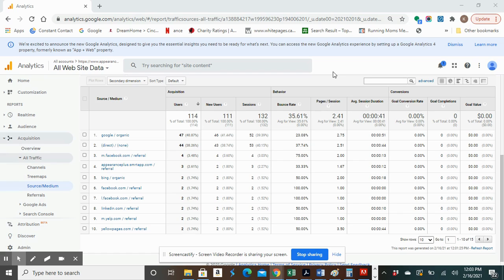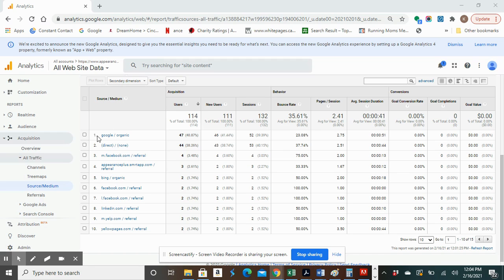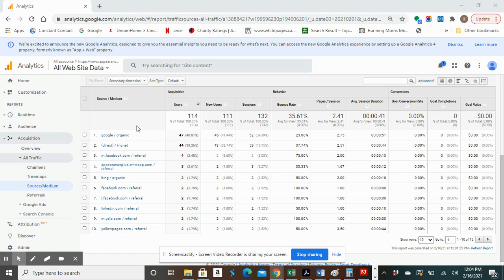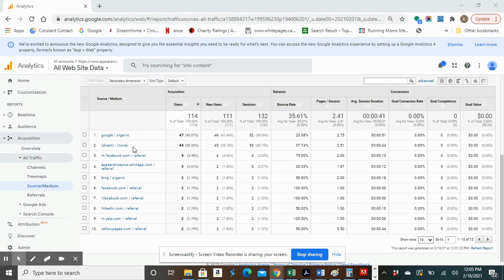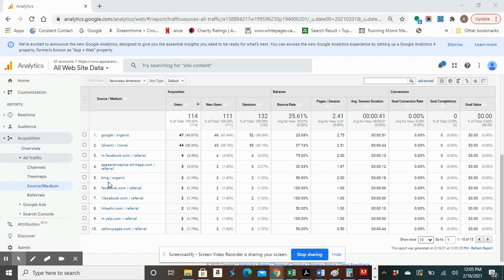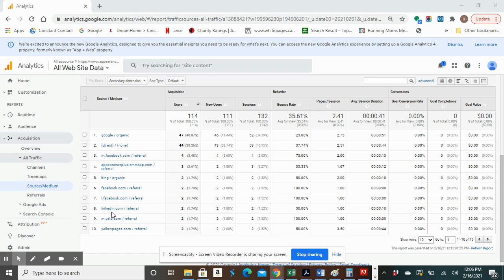Cincy Marketing Maven Google Analytics Tutorial 1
When you log into the Google Analytics account for your website, the #1 question you want answered is probably "how are people coming to my website?" This short, 5-minute tutorial goes over the Source/Medium sub-tab in Google Analytics and helps you decipher what you may find there.